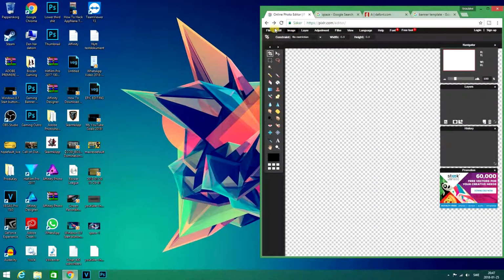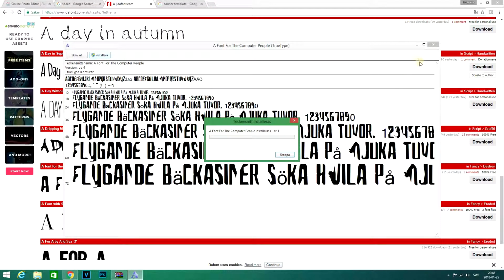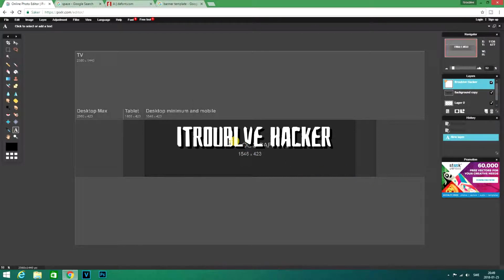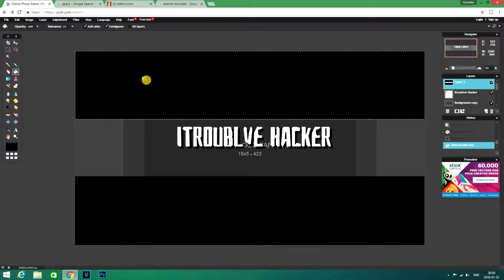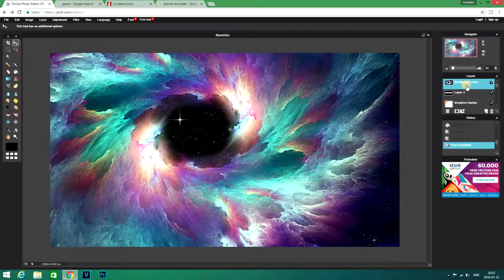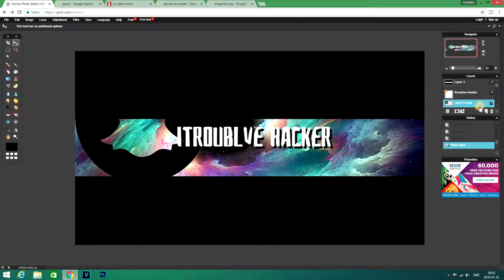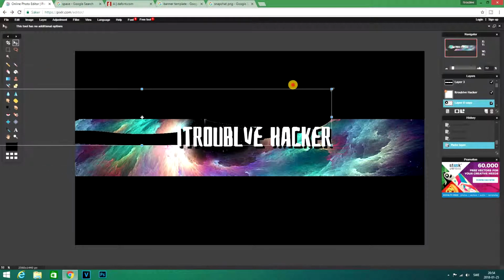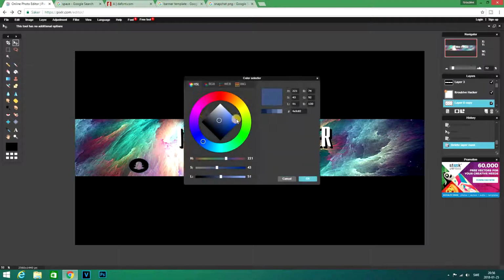How To Make A YouTube Banner WITHOUT Photoshop! (Pixlr Tutorial) Make A YouTube Banner For FREE 2018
Today I will be showing you how to make a youtube banner free without photoshop using the program/website pixlr.  This tutorial will teach you how to make a youtube banner for free without having photoshop.  In this tutorial I will be showing you how to make an awesome banner no photoshop required.  This YouTube banner is simple to make, yet it looks very professional.  Anyone can make it, from beginners to advanced.  Hope this tutorial on how to make free youtube banners without photoshop was helpful and you were able to make a banner for your youtube channel free and easy, and i hope this will help you with how to make channel art for free without photoshop!